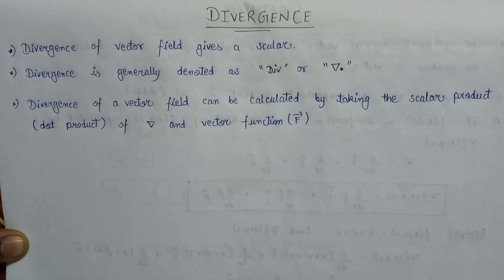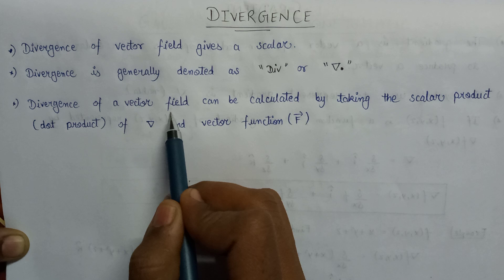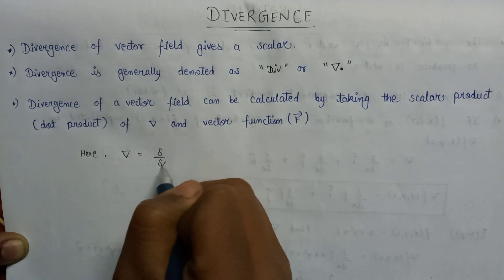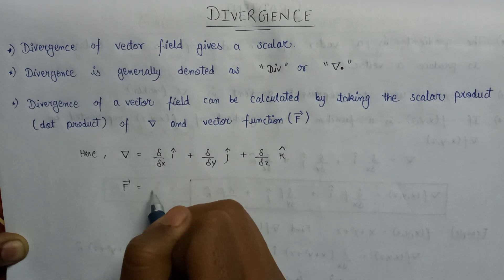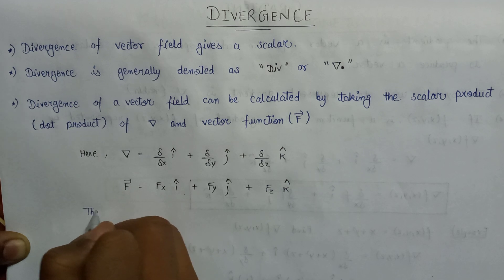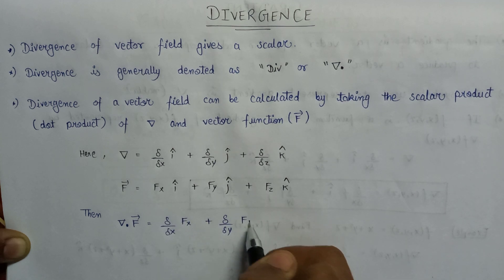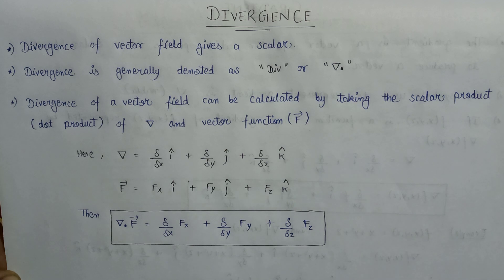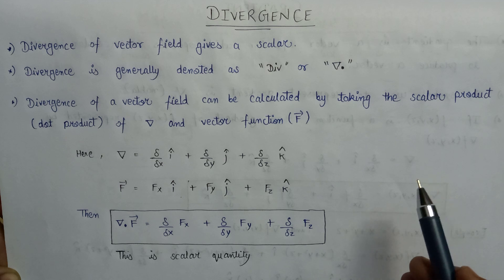Divergence of Vector Function | Vector Calculus